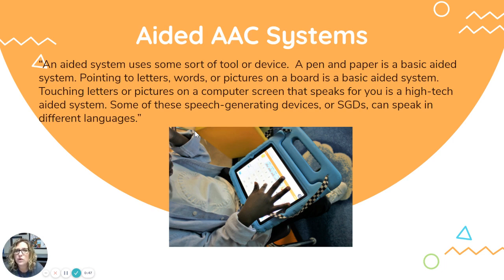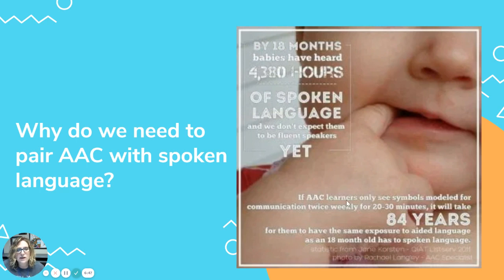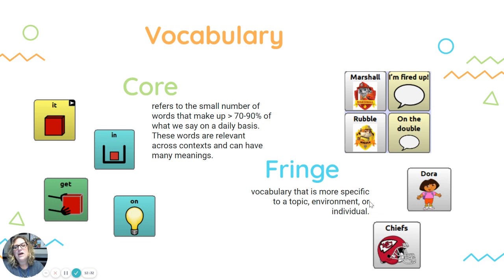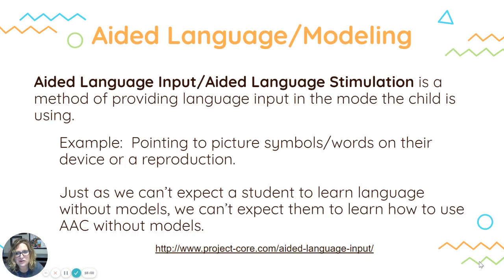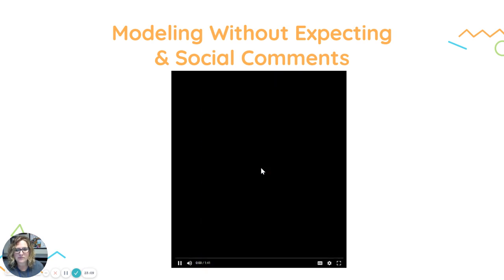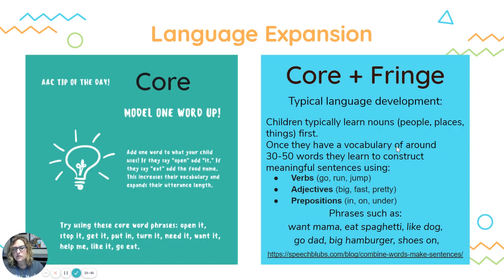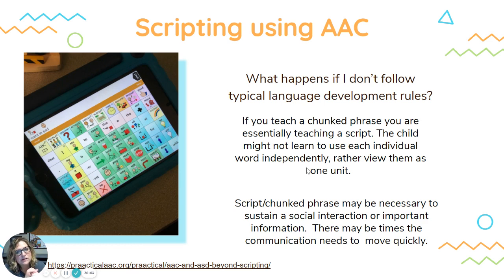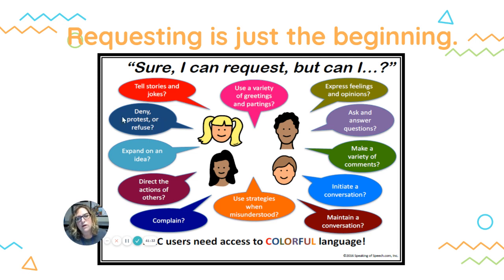AAC Basics Google Slides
AAC Basics